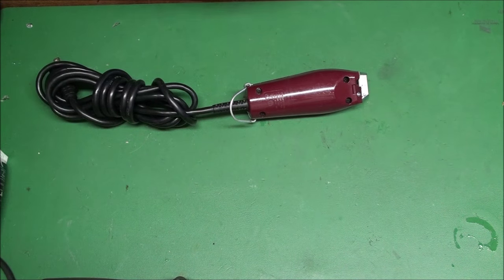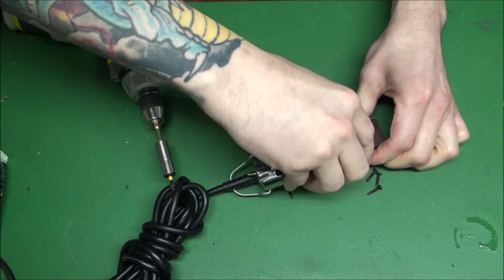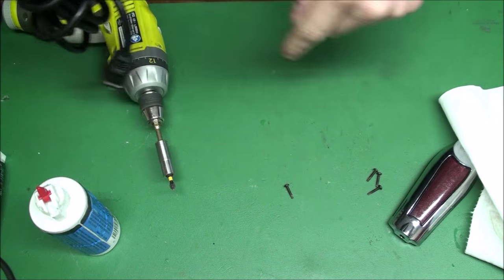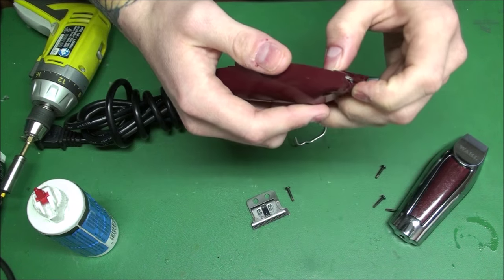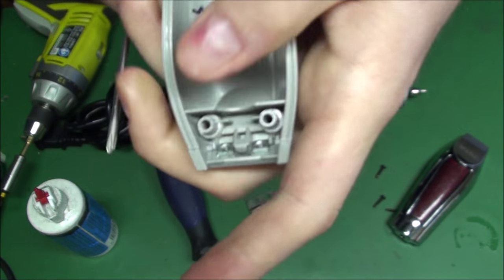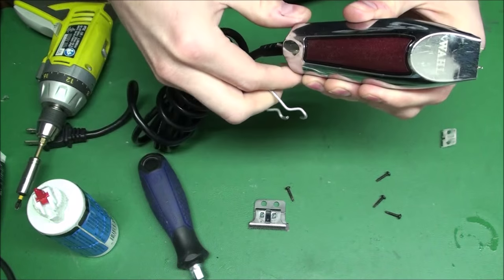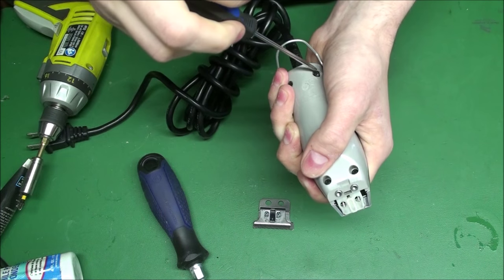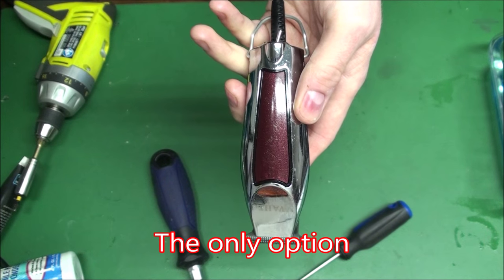Wahl Detailer Trimmer - Basic Repair for Barbers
In this video, I demonstrate a basic repair on a Wahl Detailer trimmer. I replace the bottom housing and adjust the inserts into the housing, and provide a simple motor service.

Hi, my name is Nick George with Clouds Diamond Sharpening. I'm a professional technician who has been working on hair cutting tools and equipment for 20+ years. Most of my career was spent working as a technician at an authorized Andis, Oster, and Wahl service center. I specialize in hair clipper blade sharpening, scissor/shear sharpening, hair clipper repair and much more! My clipper blade sharpening process is unique as I have the ability to sharpen any hair clipper blade using actual diamond (1500 grit) on a machine that was designed and engineered by my Grandfather, providing a smoother, polished finish.